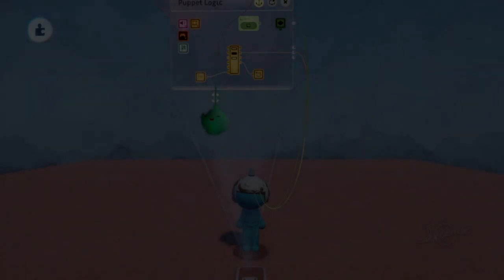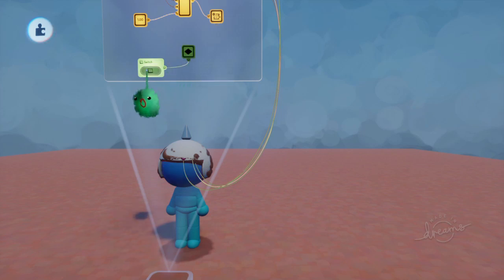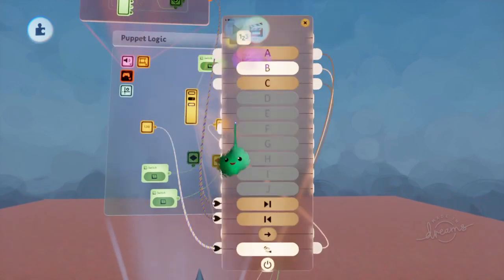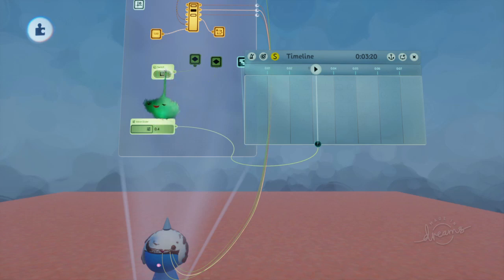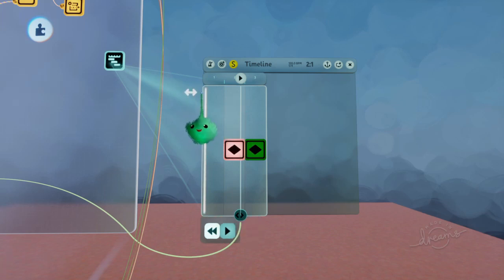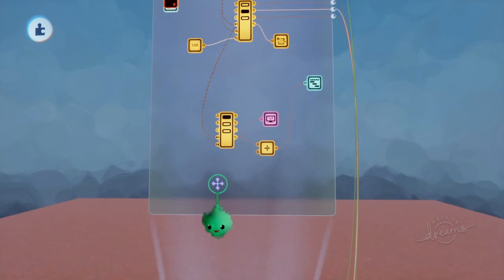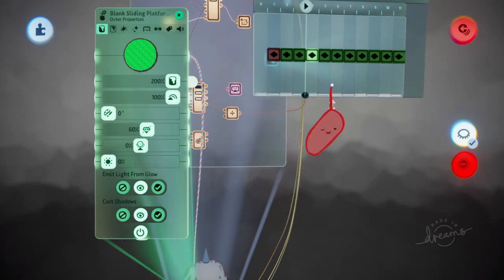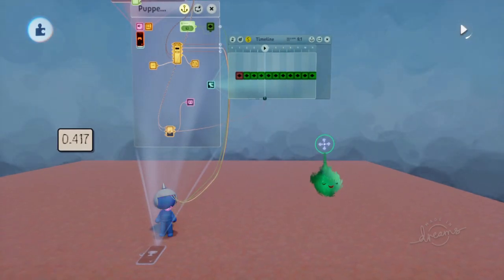Character Customisation - Part 2: Choosing Colour with a Timeline | TAPgiles Dreams Tutorial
Letting the player customise their skin colour.

0:00 - Chaining colours
3:28 - Selecting with a timeline
5:40 - Control timeline with a selector
7:23 - Control timeline with a counter
9:36 - Fixing keyframe alignment